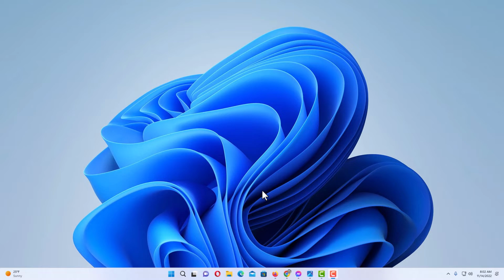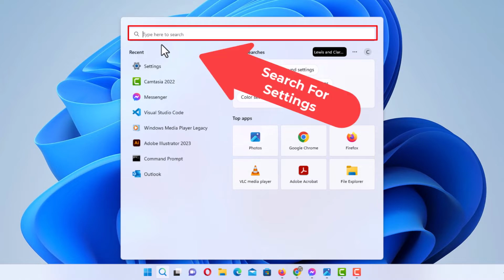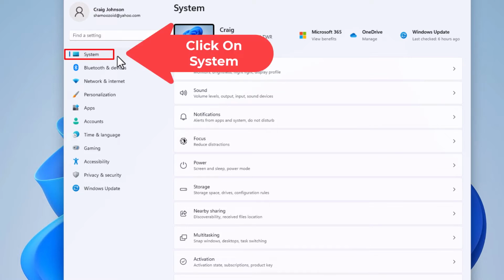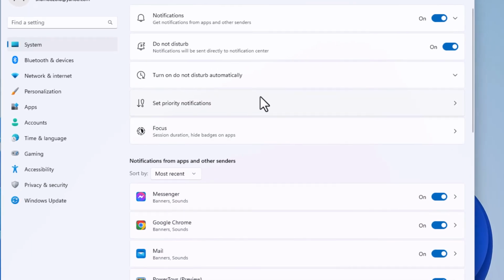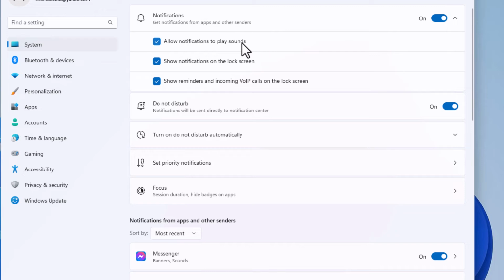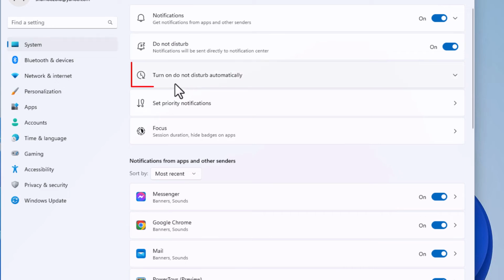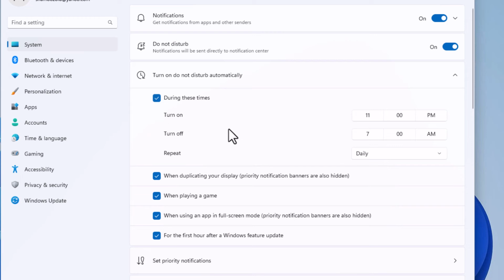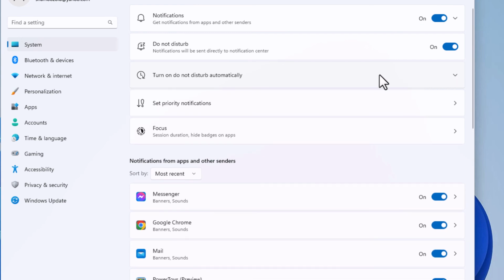How To Turn Off Notifications On Windows 11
This is a video tutorial on how turn off notifications in Windows 11.

Simple Steps
1. Right click on the "Magnifying Glass" in your taskbar
2. In the searchbar, type in "Settings".
3. Off to the right side of the dialog box you will click on the Settings app.
4. In the dialog box that opens, make sure you are on the "Systems" tab.
5. Click on "notifications".
6. Toggle off "Notifications".

Chapters
0:00 How To Turn Off Notifications In Windows 11
0:19 Go To Your Desktop Screen
0:29 Right Click On The Magnifying Glass
0:39 Type Settings Into The Searchbar
0:55 Make Sure You Are On The Systems Tab And Select Notifications
1:20 How To Toggle Off Notifications In Windows 11
1:45 How To Turn On Do Not Disturb In Windows 11
1:55 How To Schedule Do Not Disturb On Windows 11

windows, windows 11, how to turn off notifications on windows 11, windows 11 notifications, windows 11 how to, windows 11 do not disturb,